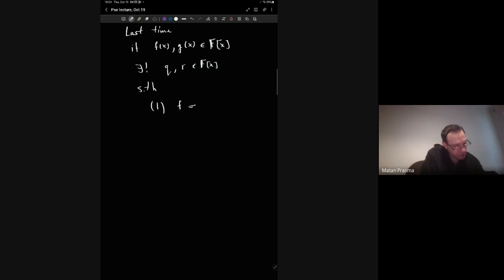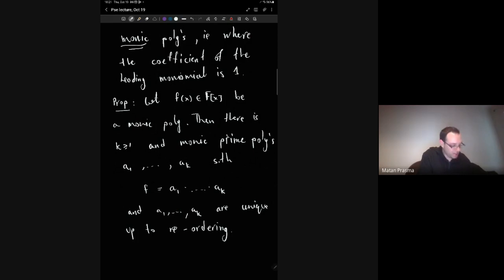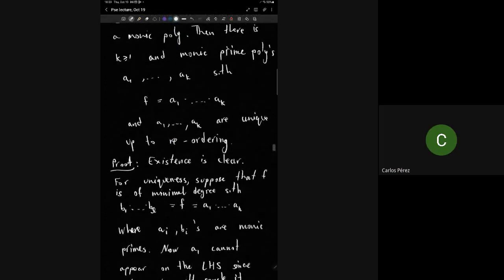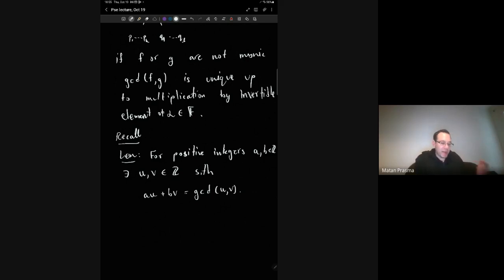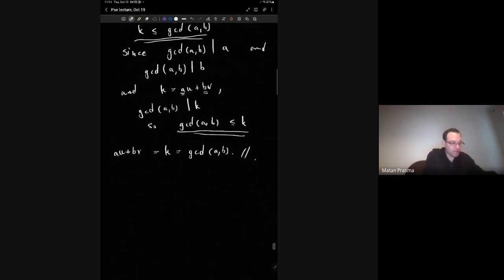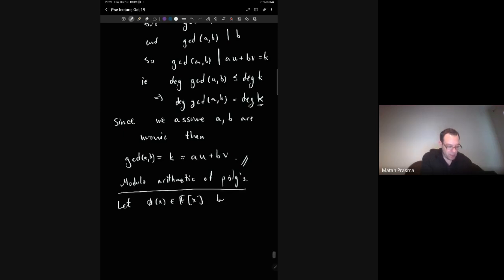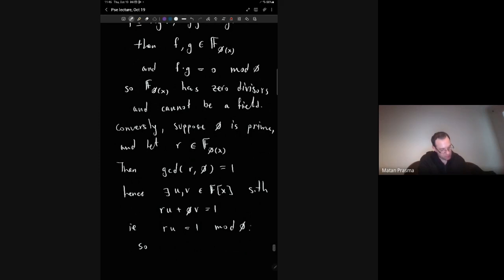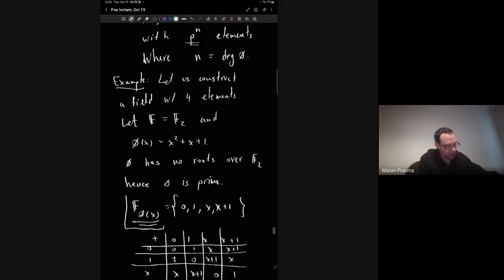PSE Lectures - Ep 11 - Field classification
This is the second part of the Field Classification lectures from Matan.